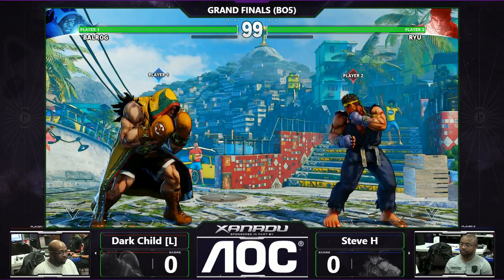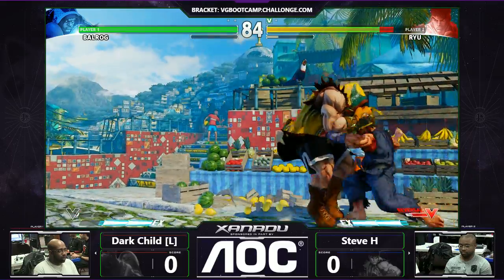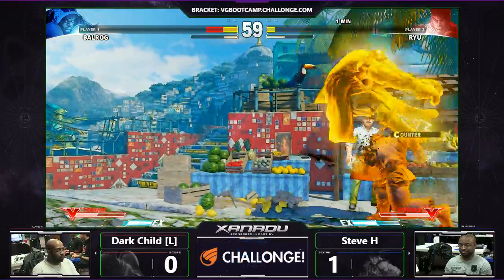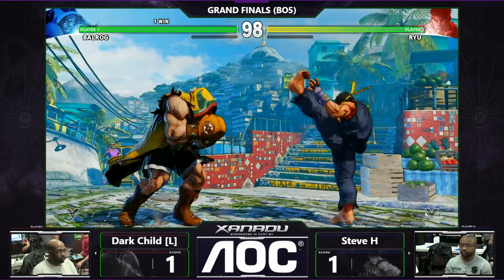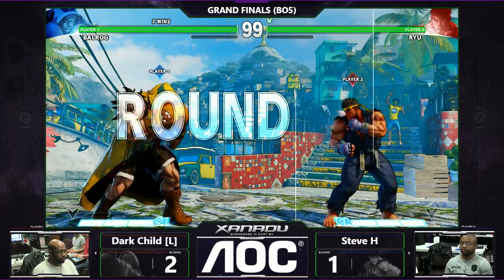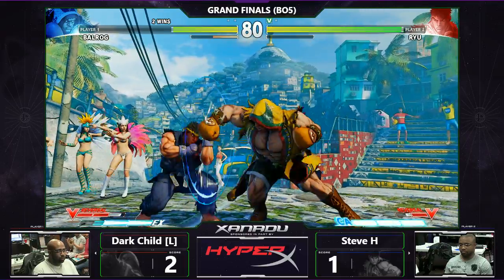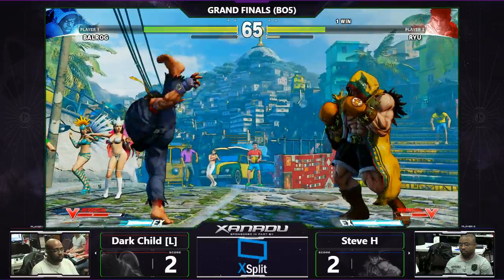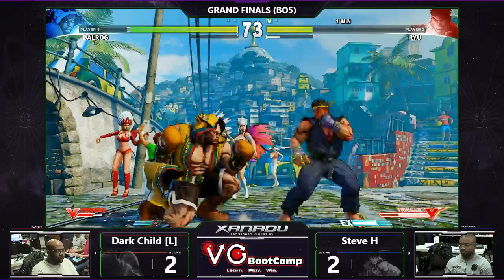F@X 187 - Dark Child (Balrog) Vs. Steve H (Ryu) - SFV Grand Finals - Street Fighter V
Fighting Games @ Xanadu, Every Week!, 2/2/2017, Xanadu Games, 3921 Vero Rd, Arbutus, MD